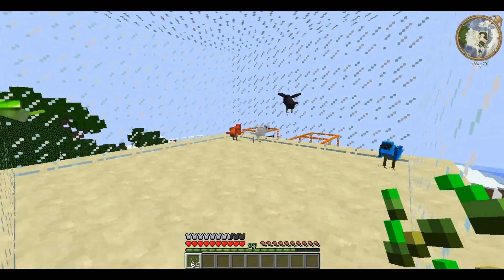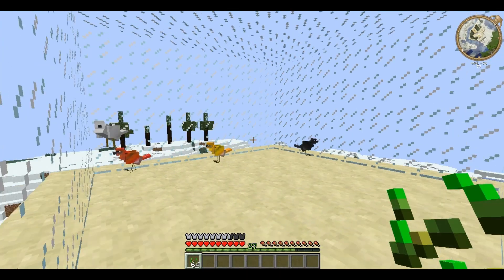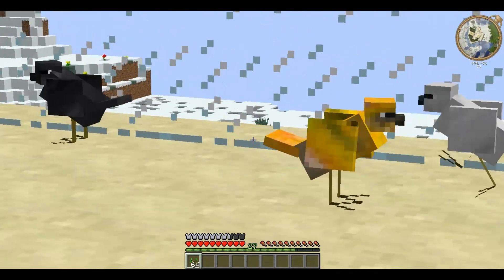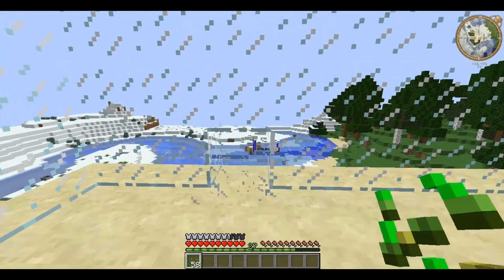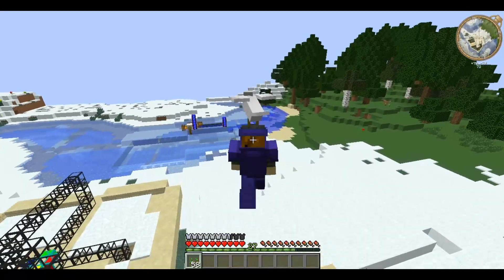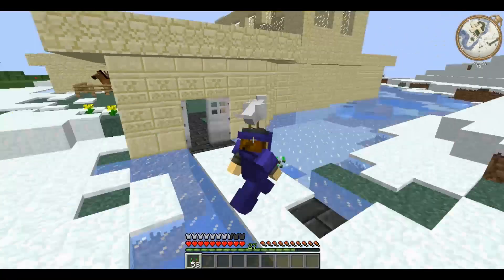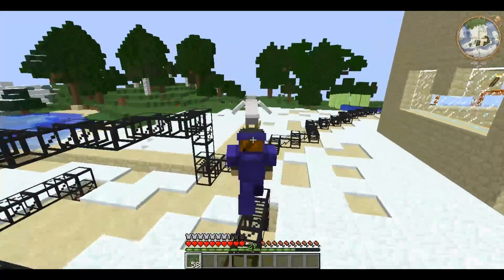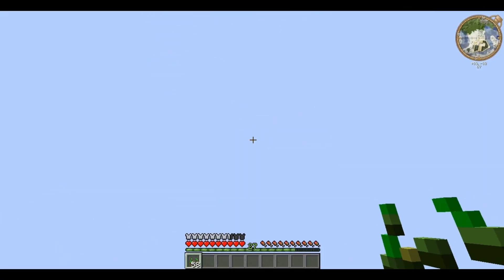Technic Tutorials #50. Birds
50th Tutorial :D Thanks for the support, guys.